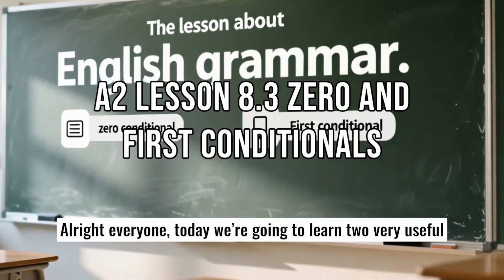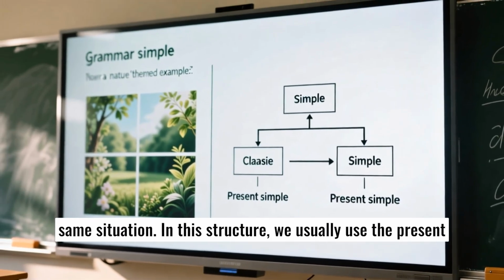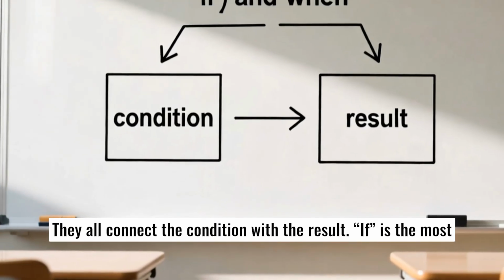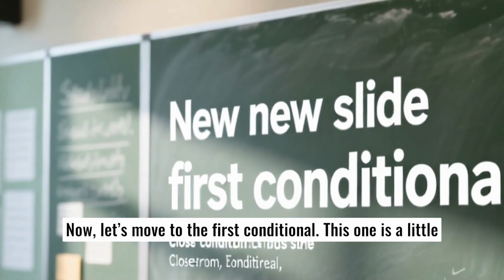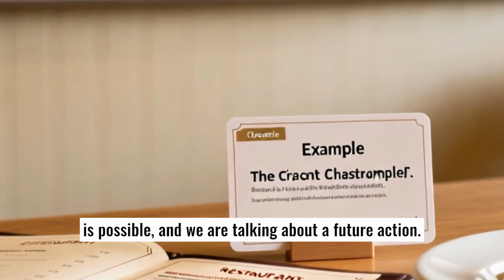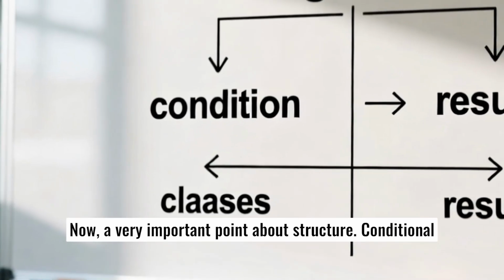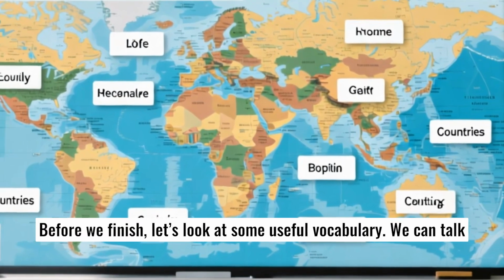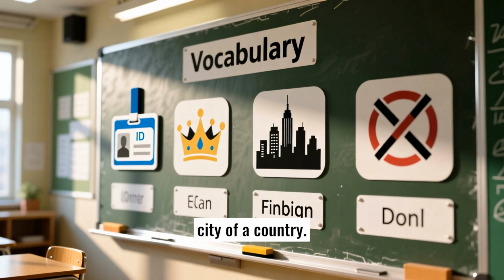A2 Lesson 8.3 Zero and First Conditionals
This English lesson explains the zero conditional for general truths and scientific facts, and the first conditional for real future possibilities. It also covers the use of if, when and unless, punctuation in conditional sentences, and a short vocabulary list of countries, nationalities and key nouns.